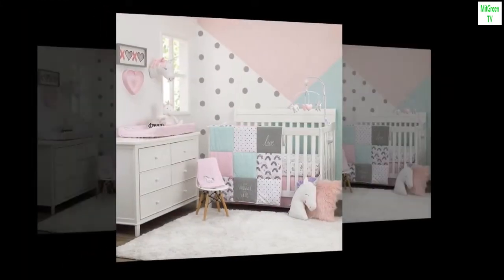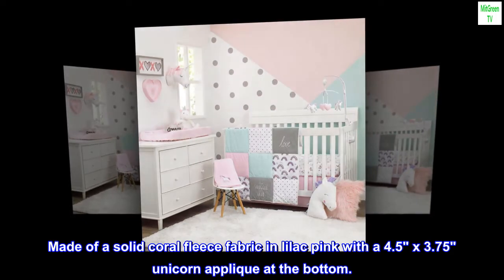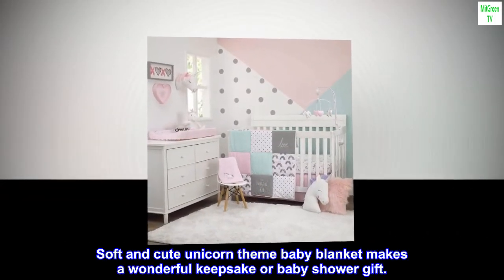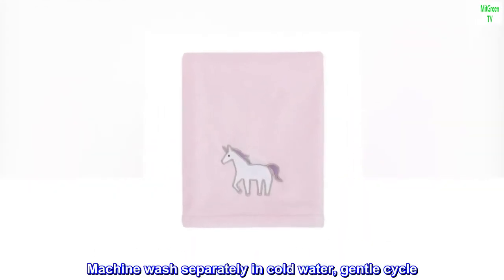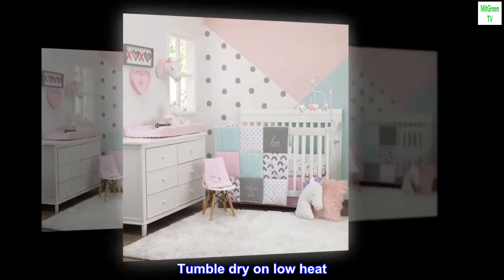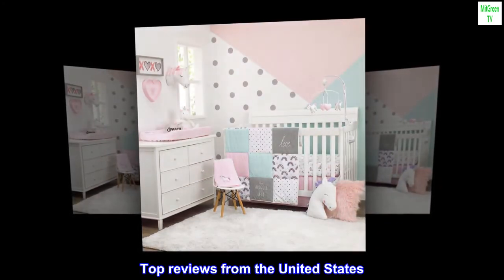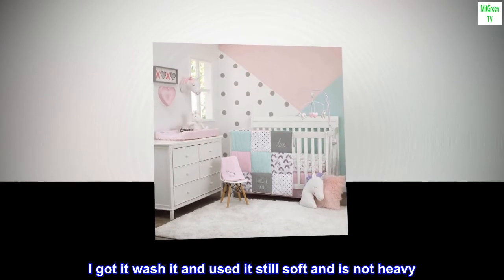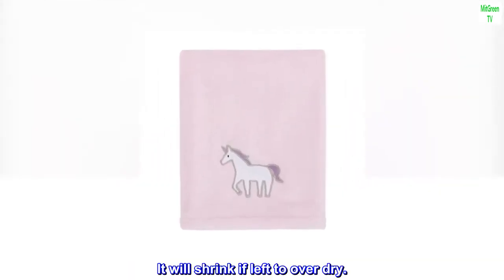Carter's Unicorn Snuggles Pink, White, Lavender Super Soft Plush Coral Fleece Baby Blanket with Unic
Fleece
Imported
This baby blanket measures 30 x 40"; the perfect size for cuddling!
Made of a solid coral fleece fabric in lilac pink with a 4.5" x 3.75" unicorn applique at the bottom.
Soft and cute unicorn theme baby blanket makes a wonderful keepsake or baby shower gift.
Machine wash separately in cold water, gentle cycle. Use only non-chlorine bleach when needed. Tumble dry on low heat. Do not iron. Do not dry clean.

Soft very soft a d fluffy
I got it wash it and used it still soft and is not heavy. Colors still the same after wash every week. It will shrink if left to over dry.